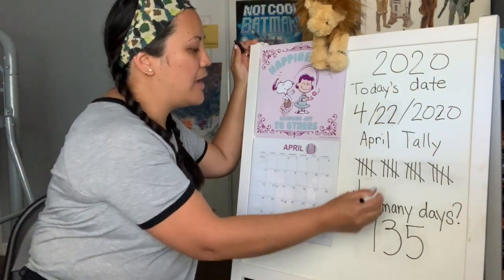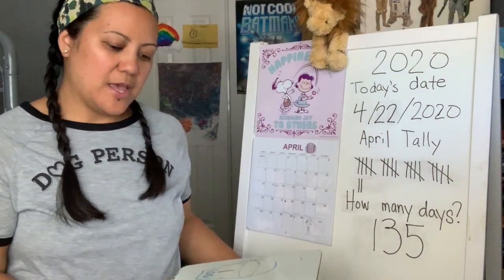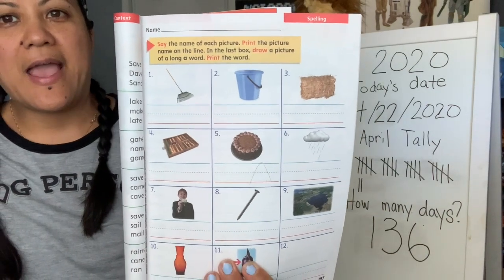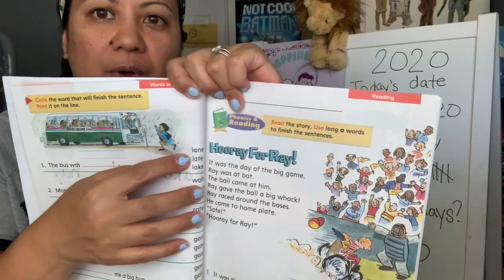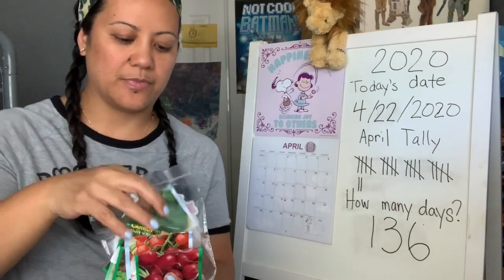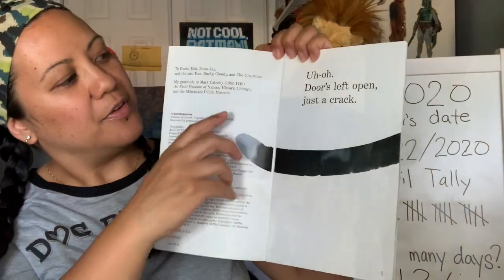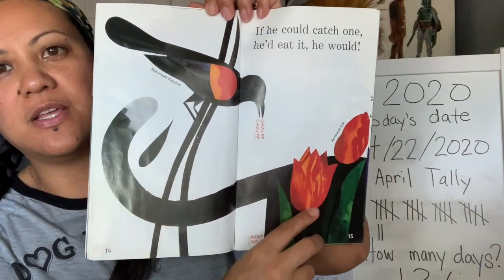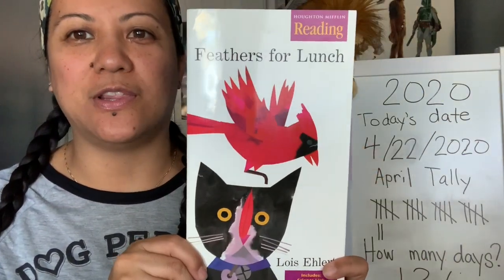Morning calendar for Wednesday, April 22.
Today is Earth Day! We'll do our calendar routine and I'll read Feathers for Lunch to you.